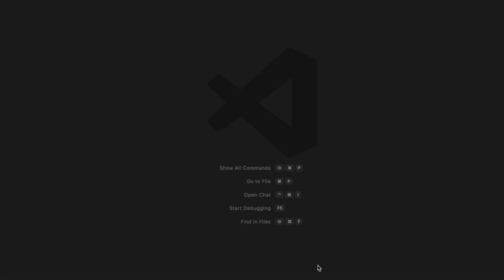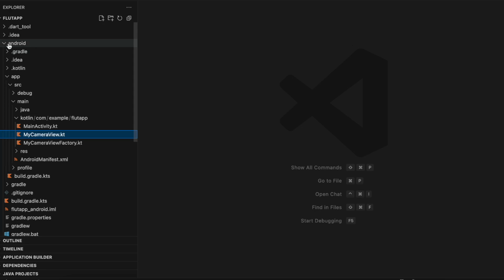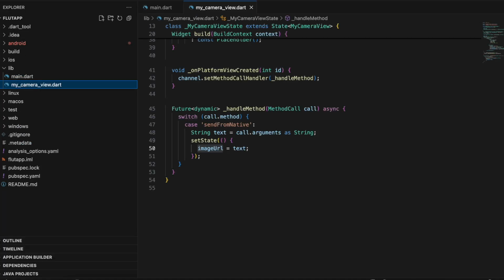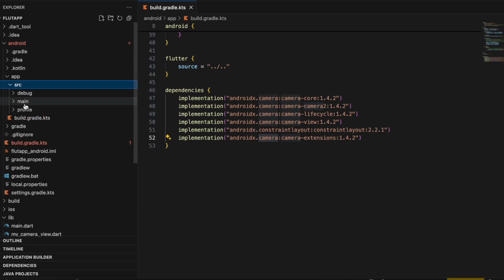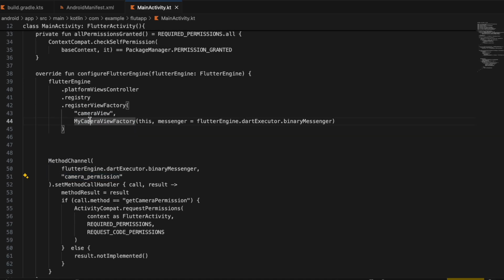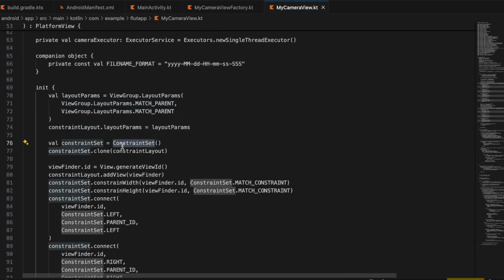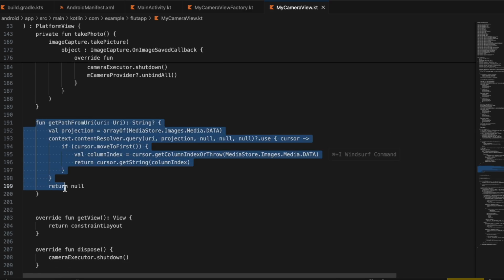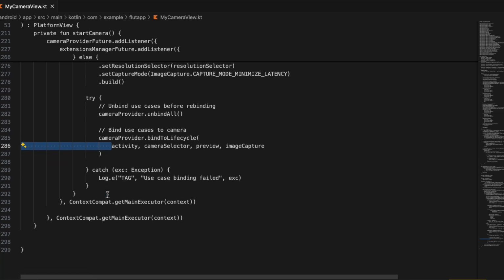How to Apply Face Retouch in Flutter for Android using CAMERAX